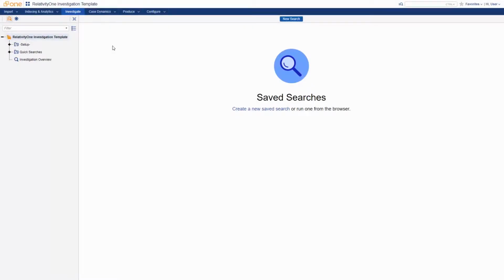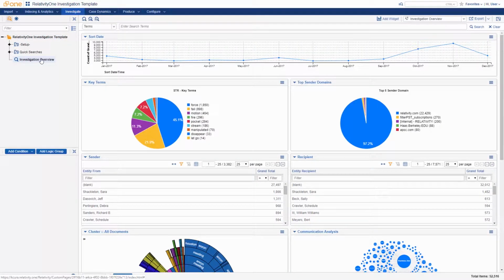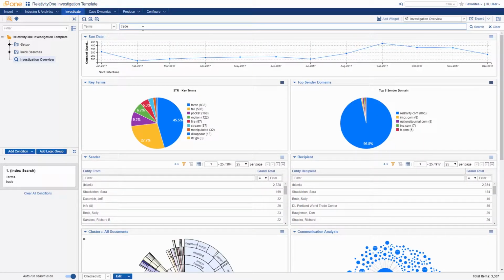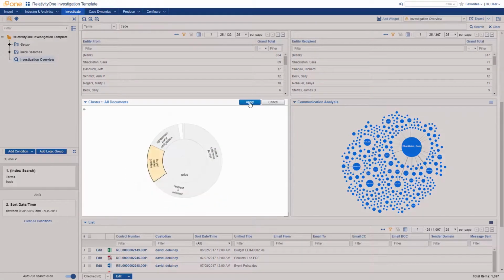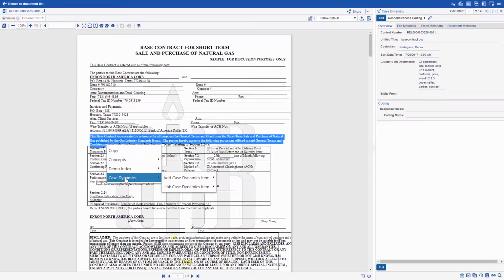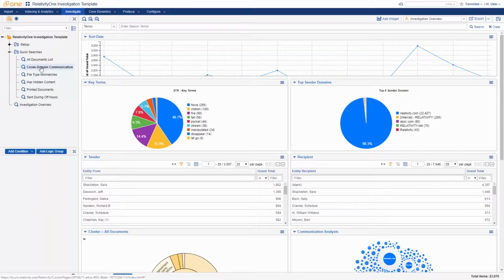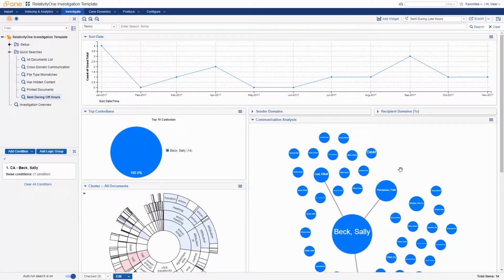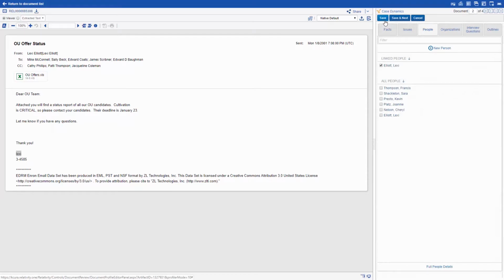Tutorial | RelativityOne Investigations